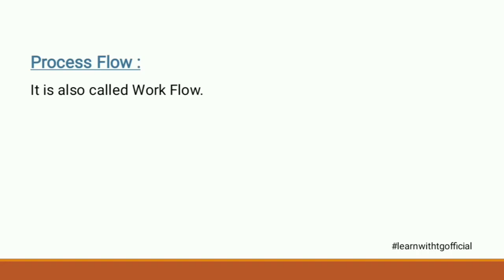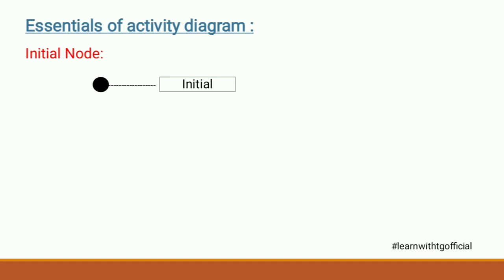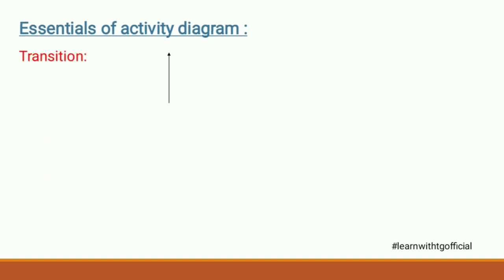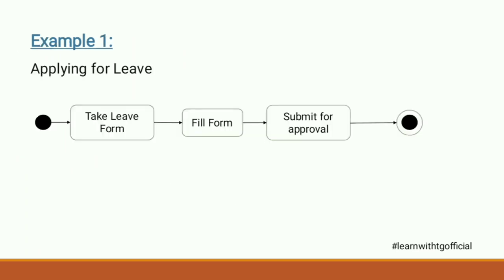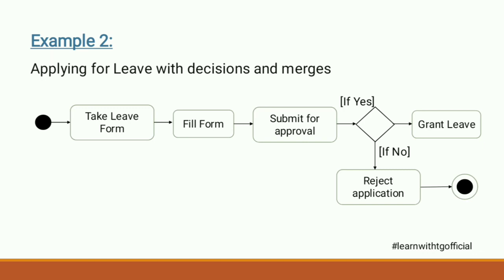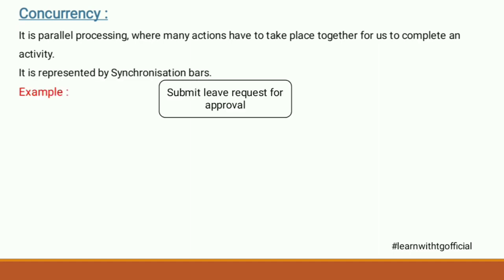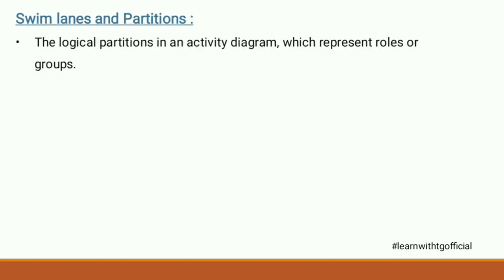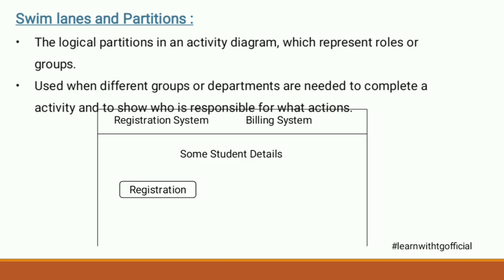Activity Diagram👨‍💻🖥| OOP UML #16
Process Flow
Activity Diagram
Initial node
action
final node
activity
connectors
transition
Swinlanes
partitions
decision
merges
examples of activity Diagram
connectors
time events
concurrency